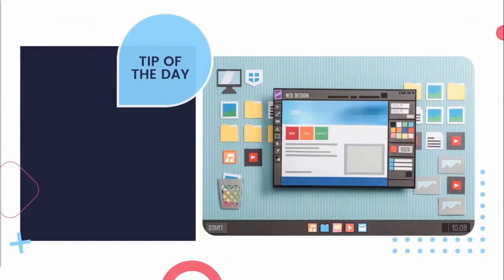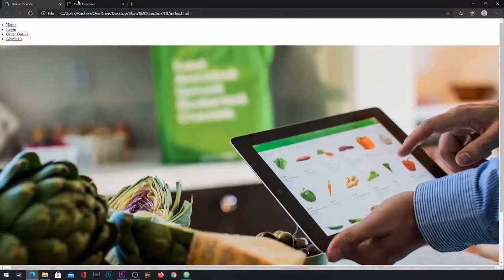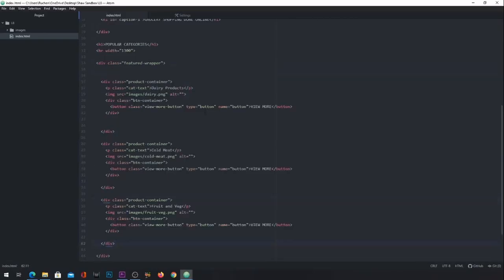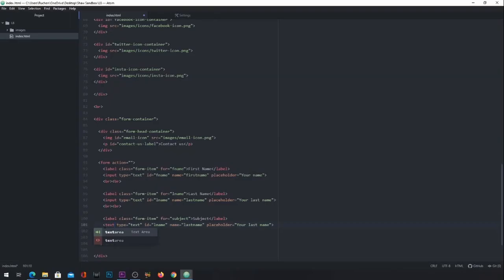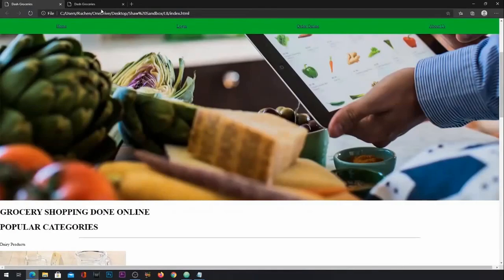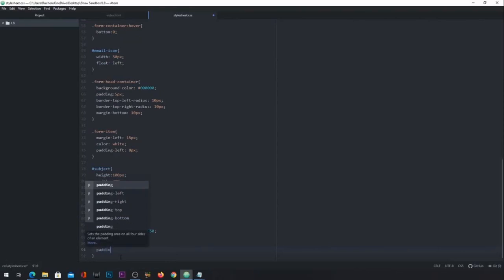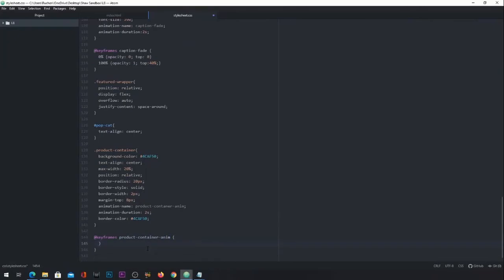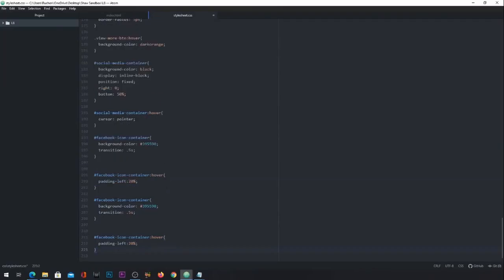M1L8 HTML and CSS project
HTML and CSS project